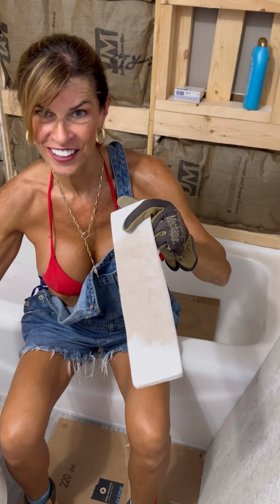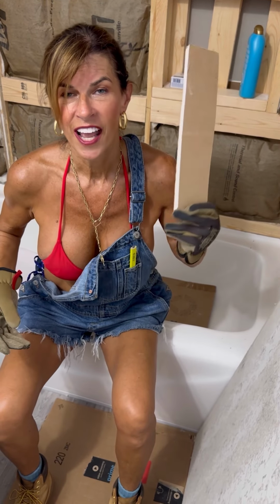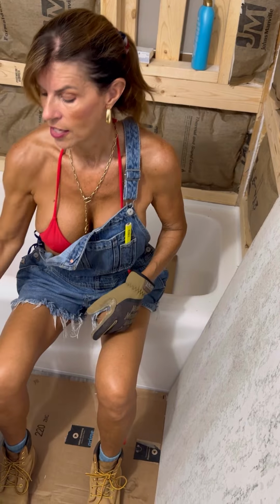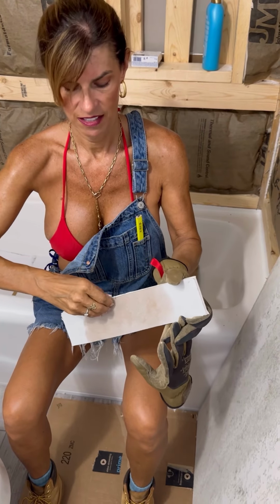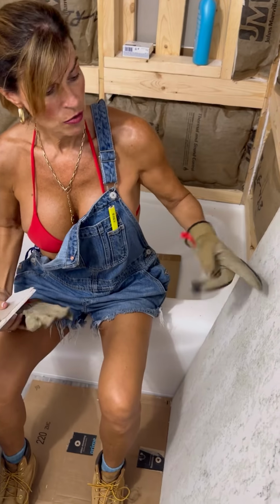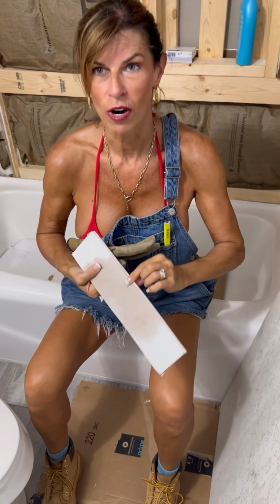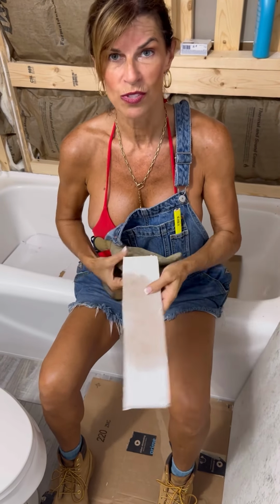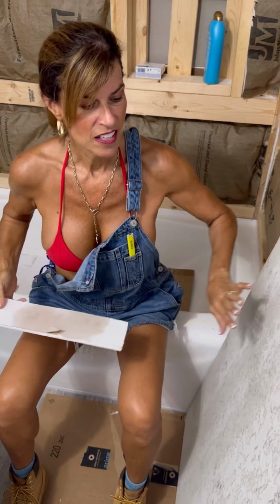Why you don’t use drywall in wet areas